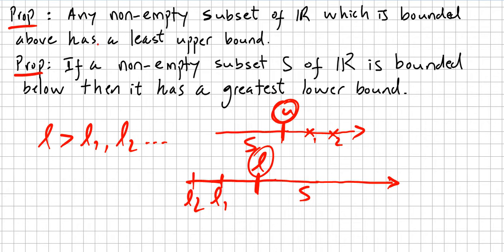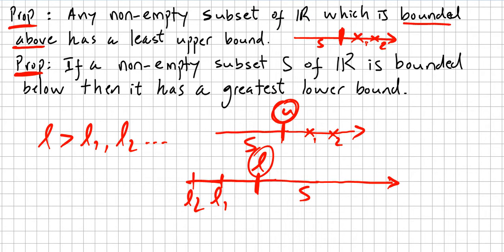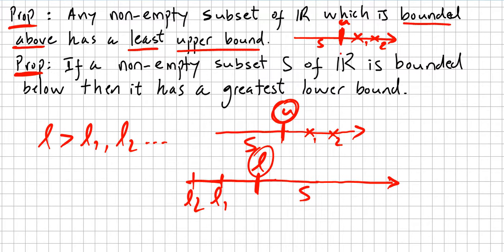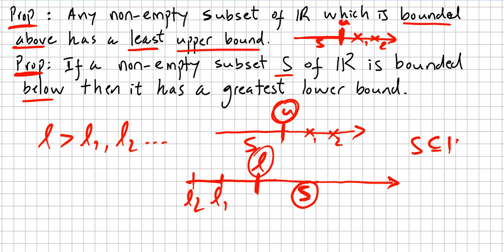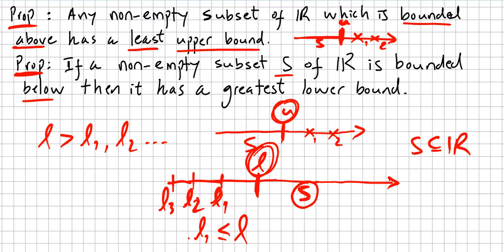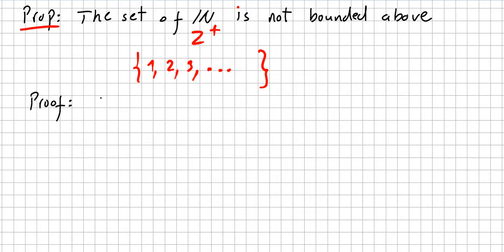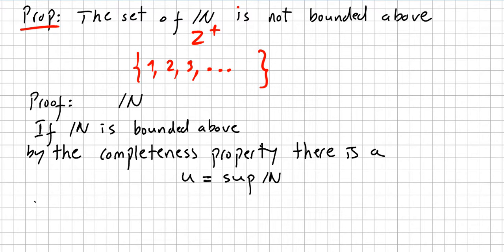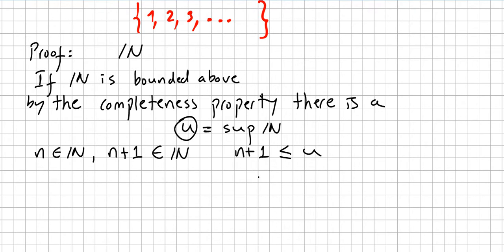Metric and Topological Spaces 2, Natural numbers are not bounded above